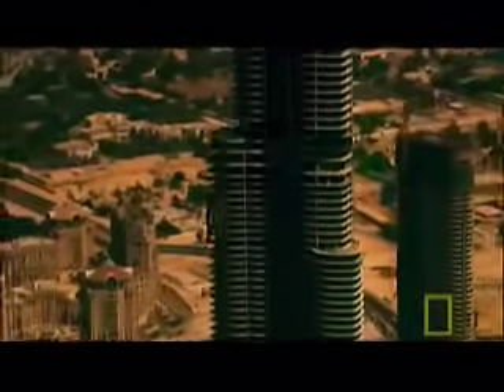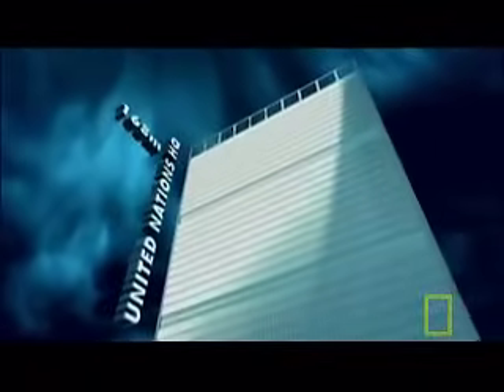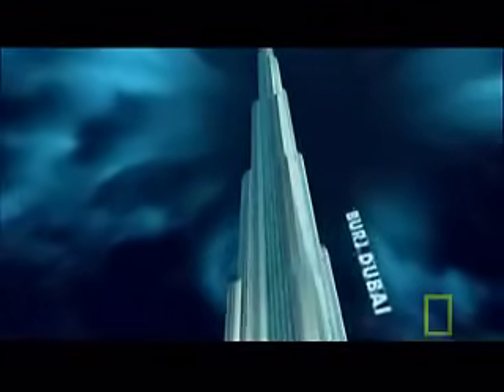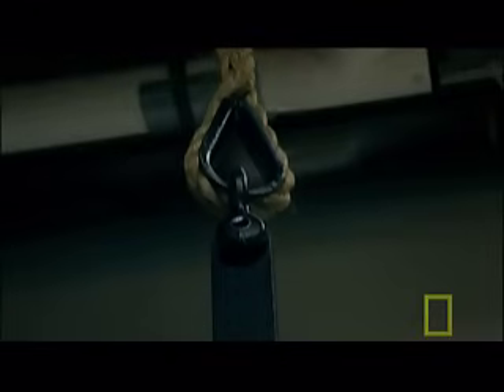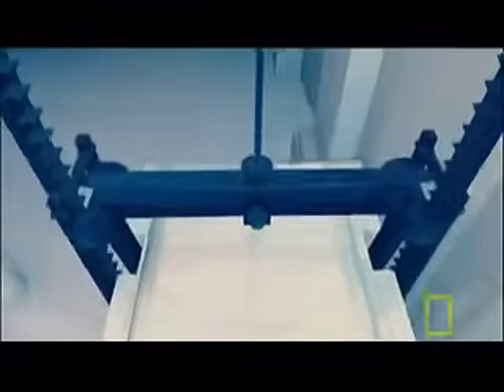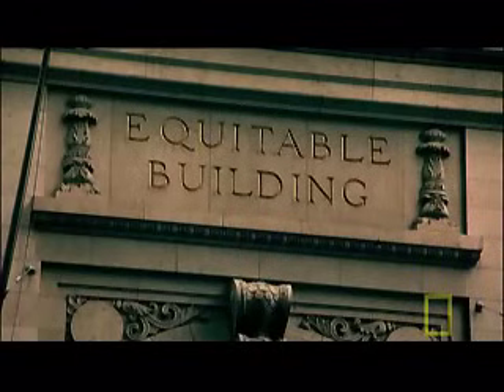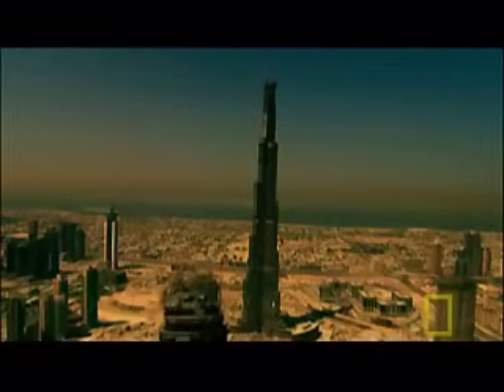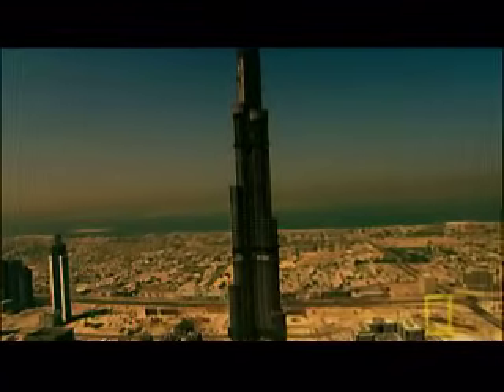Skyscraper History | National Geographic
The invention of the safety elevator was the first of many innovations that made skyscrapers like the Burj Dubai possible.